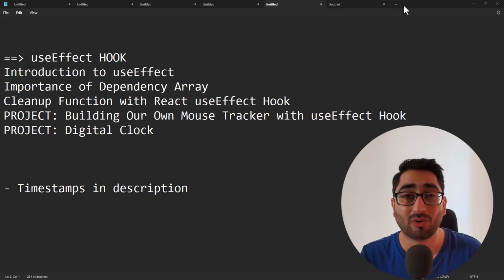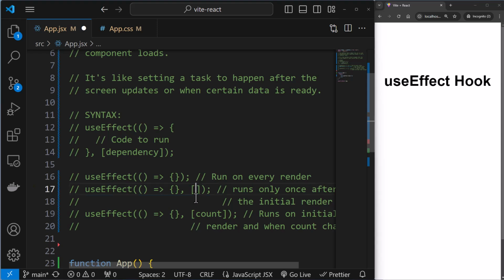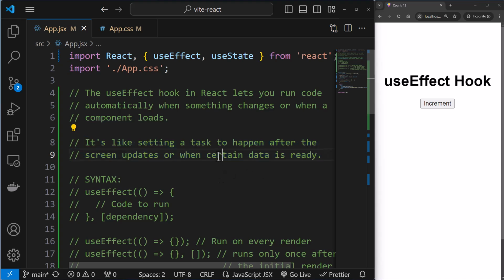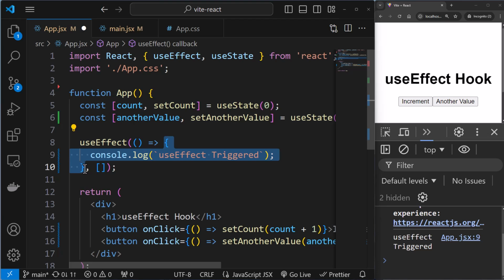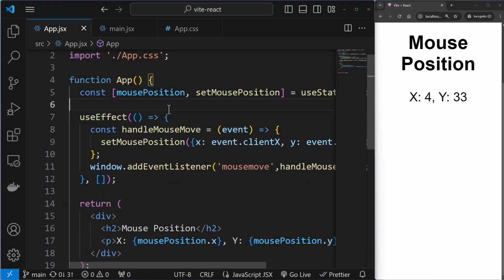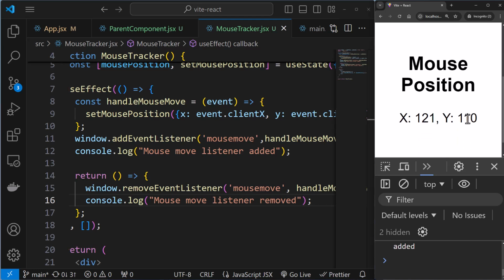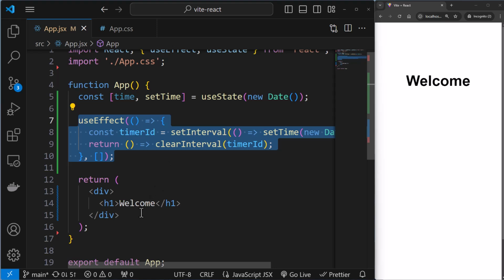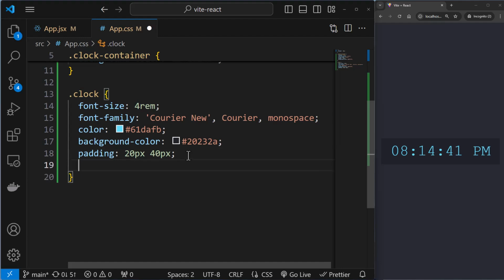#06 useEffect Hook with Projects | Line by Line Coding and Explanation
1. SPRING BOOT BY BUILDING COMPLEX PROJECT STEP BY STEP [50+ HOURS OF CONTENT]
2. MASTER SPRING BOOT MICROSERVICES
3. LEARN JAVA WITH 60+ HOURS OF CONTENT
4. MASTER SPRING SECURITY WITH REACT JS+OAUTH2

⏰ 00:00 ⏯️ Introduction
🔄 03:51 ⏯️ What is useEffect Hook
📜 17:02 ⏯️ Importance of Dependency Array
🐭 26:58 ⏯️ PROJECT: Building Mouse Tracker
🧹 32:25 ⏯️ Cleanup Function with React useEffect
⏱️ 43:14 ⏯️ PROJECT: Digital Clock
🙏 58:41 📢 Thank You